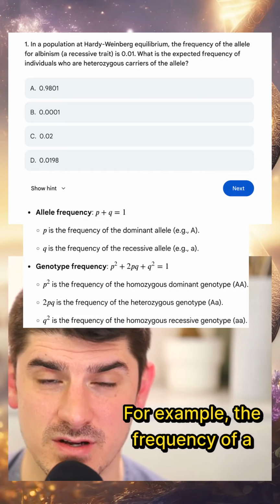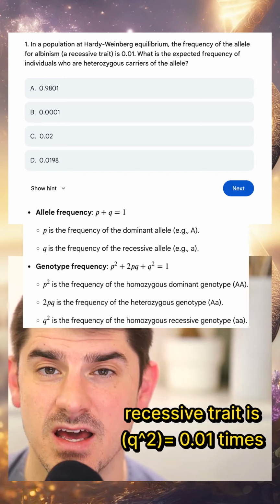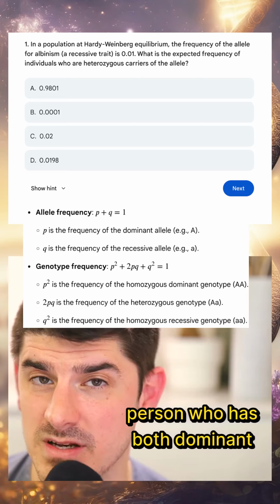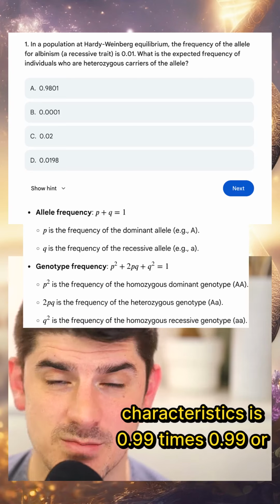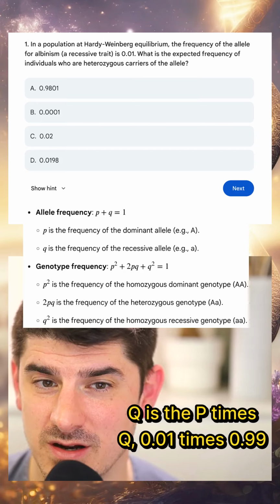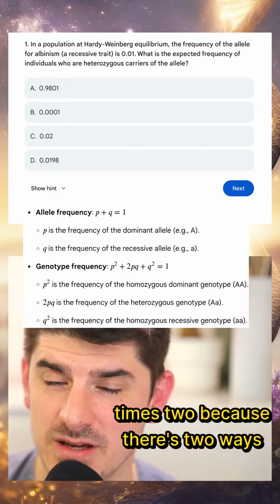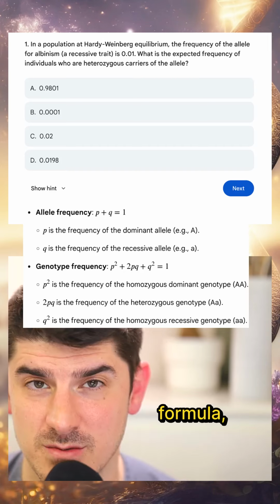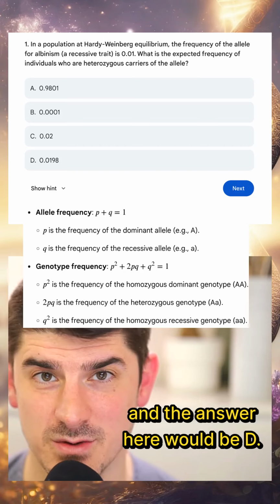Hardy Weinberg Equilibrium - genotype vs phenotype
for personal MCAT help!